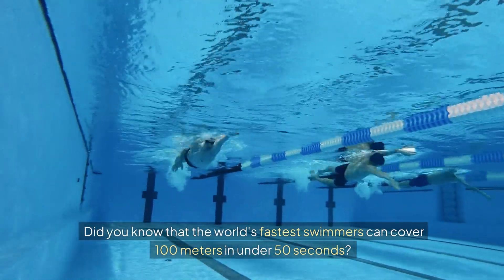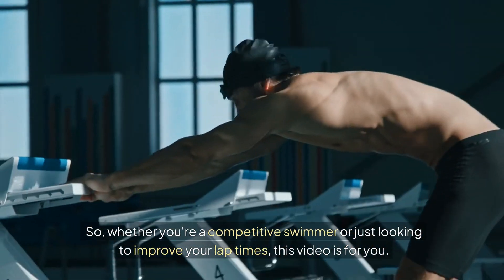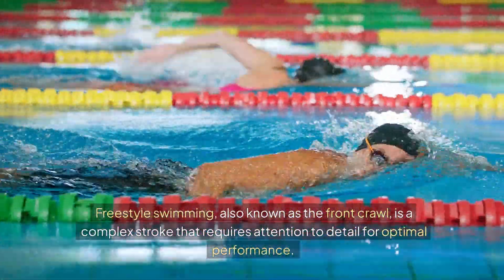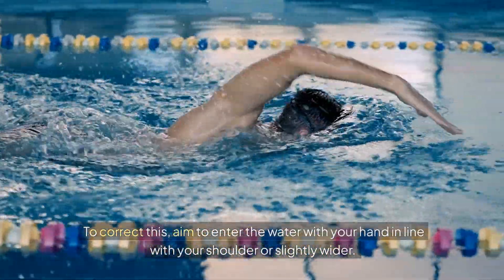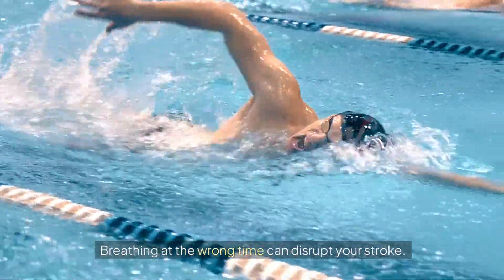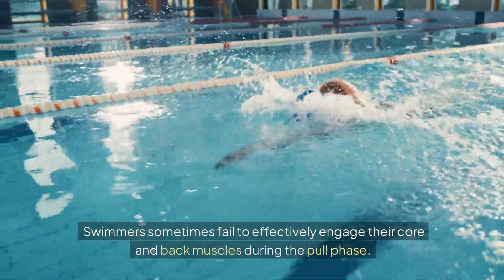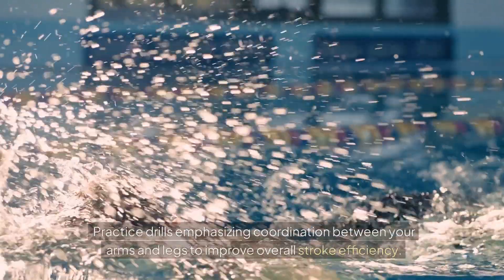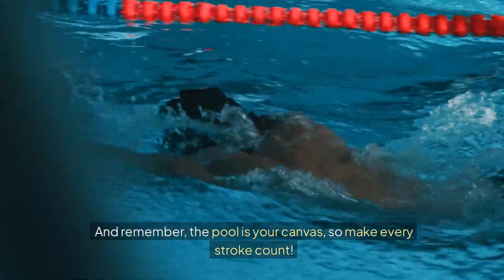Freestyle Stroke: The Science of Swimming Faster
Freestyle swimming, often referred to as the front crawl, is a competitive and recreational swimming style characterized by its efficiency and speed. At its core, the science of freestyle swimming revolves around hydrodynamics and biomechanics. Hydrodynamics involves minimizing drag and maximizing propulsion through streamlined body positions and efficient stroke techniques. Swimmers aim to reduce resistance by keeping their body as flat and horizontal as possible, with minimal lateral and vertical movements. Biomechanics focuses on the coordination of muscle groups, particularly in the arms, shoulders, and core. Effective freestyle swimmers employ a high elbow catch, where the elbow remains higher than the hand during the underwater pull phase, generating optimal thrust. Additionally, rhythmic breathing techniques are crucial, allowing swimmers to maintain a steady oxygen supply without disrupting their stroke rhythm. Through a combination of precise technique, physical conditioning, and understanding of fluid mechanics, freestyle swimmers can achieve remarkable speed and endurance in the water.